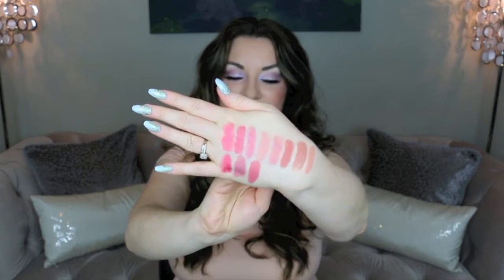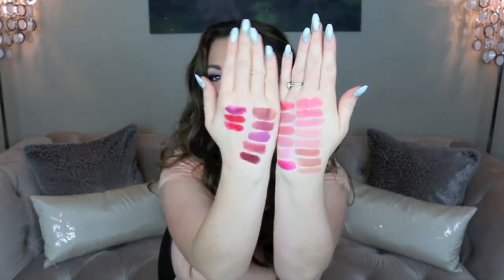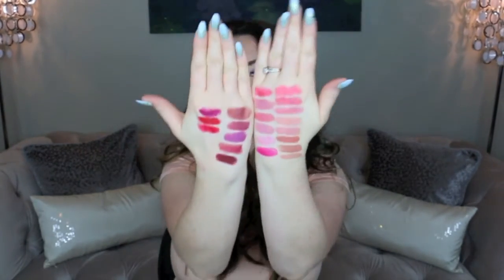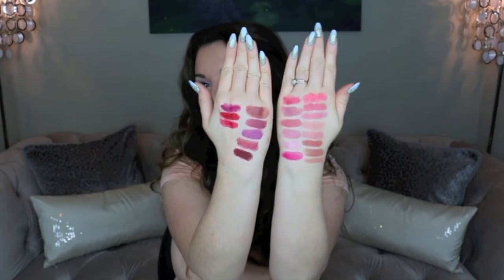My MAC LIPSTICK Collection & Swatches | LYDIA ROSE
Hey beautiful!!
I LOVE watching these types of videos especially when on the hunt for a new lipstick and thought you might enjoy a peek at my MAC lipstick collection!! Let me know your personal favorite lipsticks down below!
Love,
Lydia

Lets Chat!!

But I have trusted in thy mercy; my heart shall rejoice in thy salvation.
I will sing unto the Lord because he hath dealt bountifully with me.